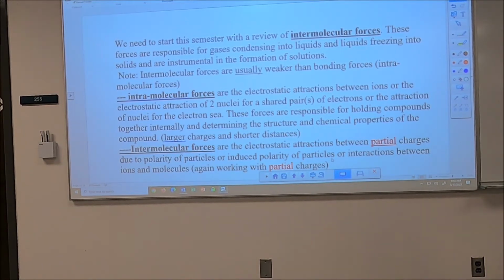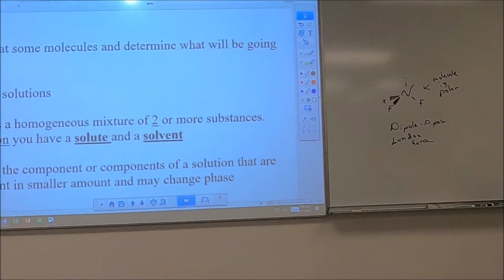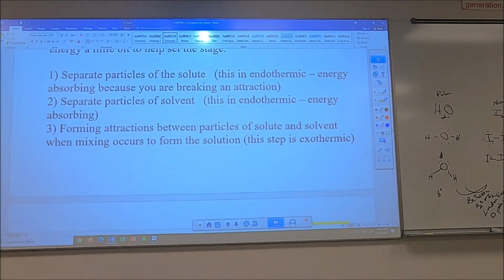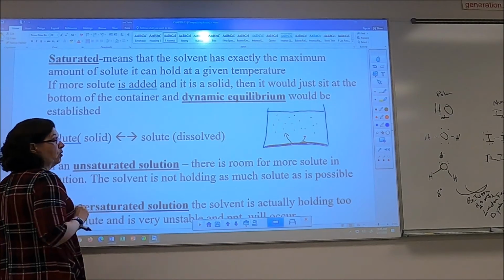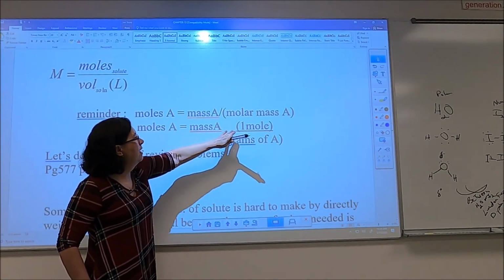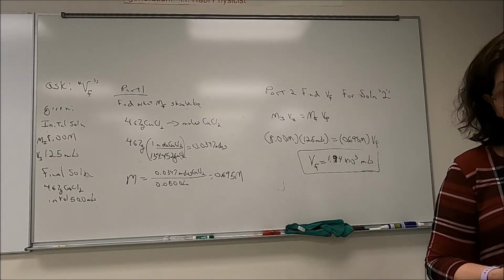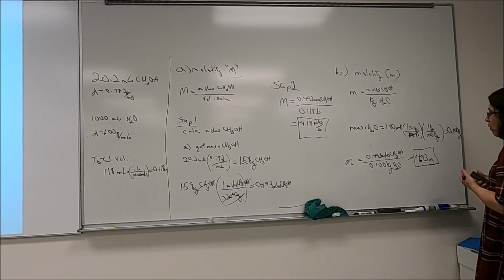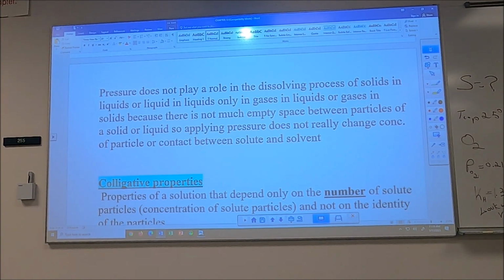chapter 13 part 1